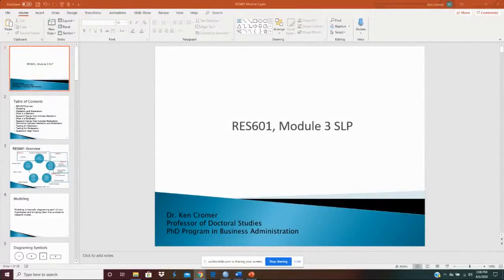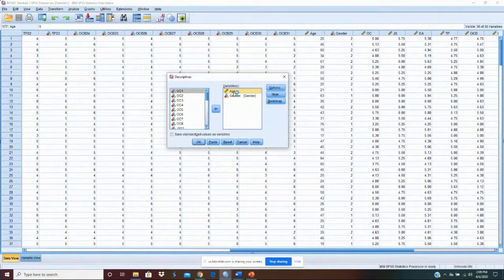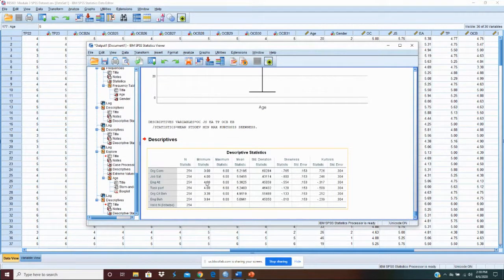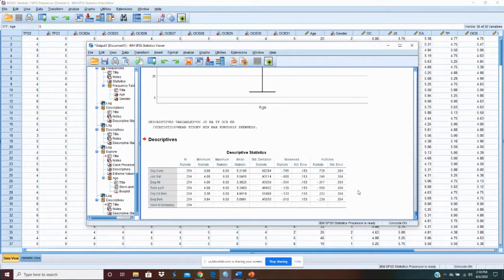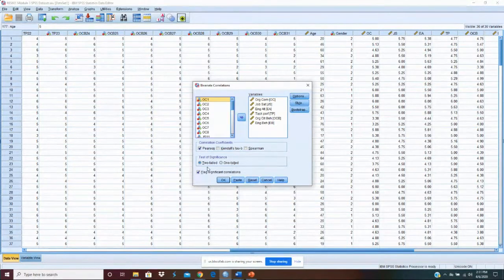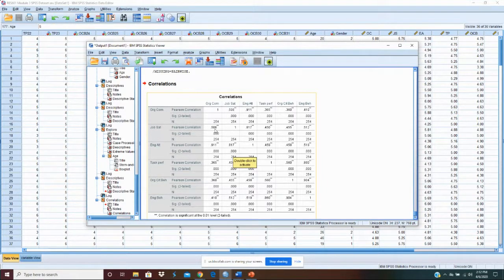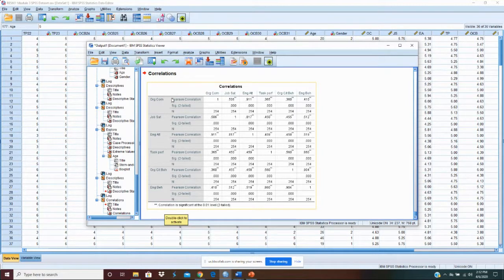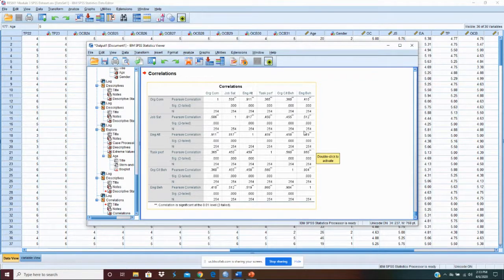Using SPSS to Compute Descriptives and Correlations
Using SPSS to compute descriptives and correlation tables